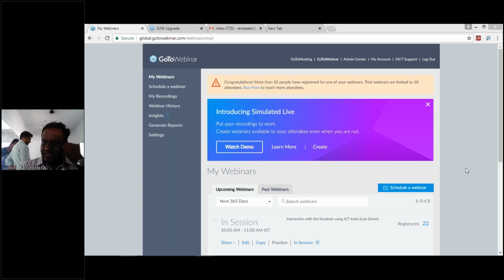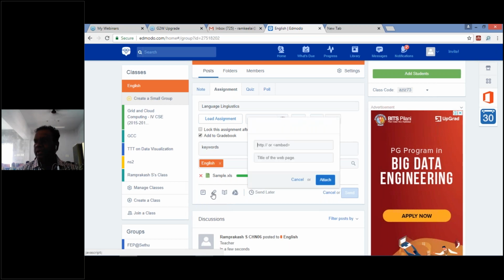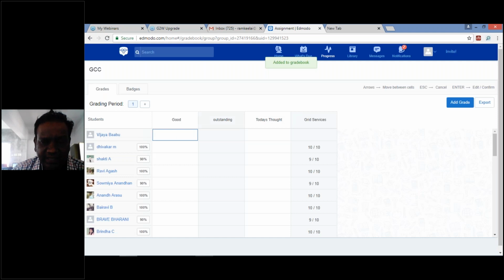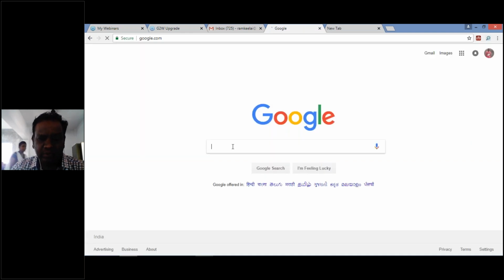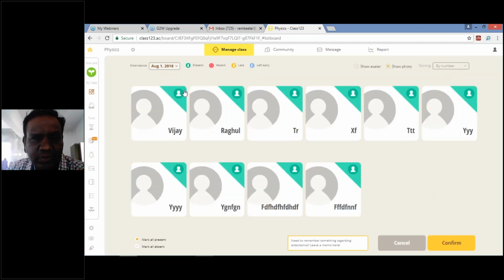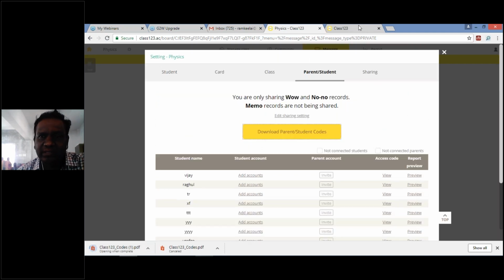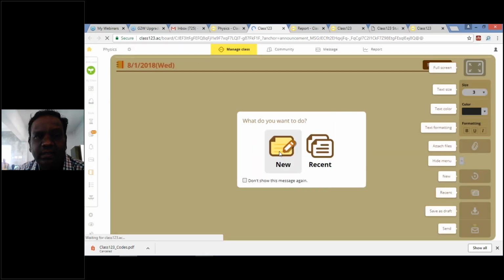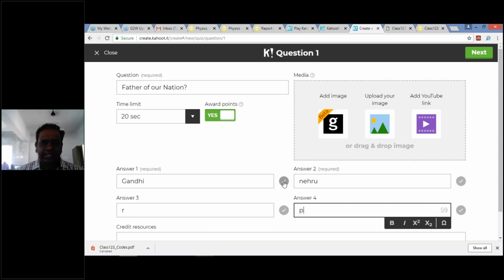Interaction with the Students using ICT tools Live Demo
Various Interaction things  from teacher side for the benefit of students